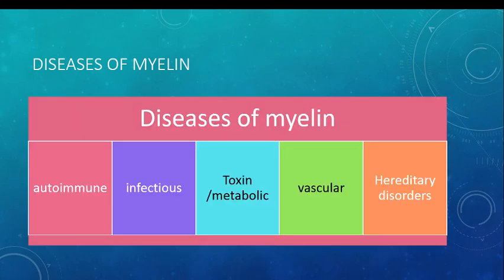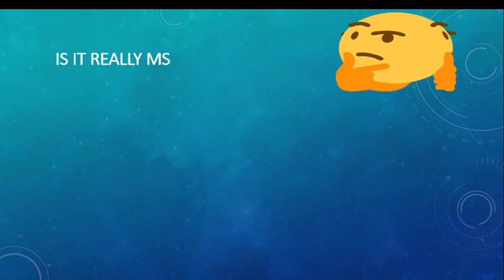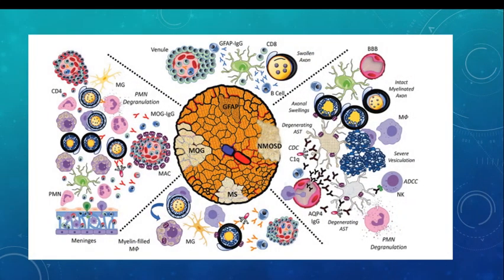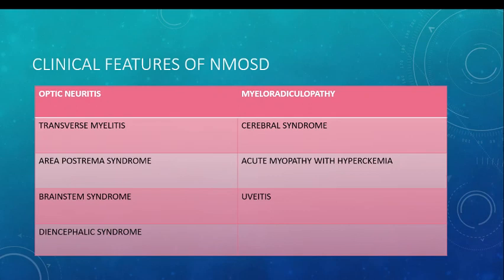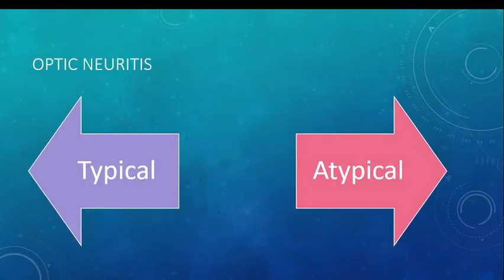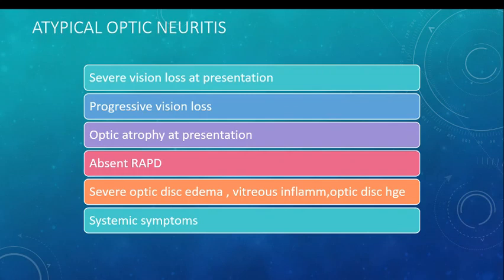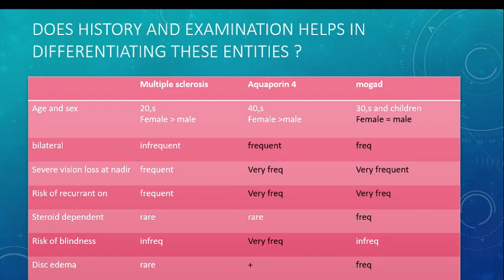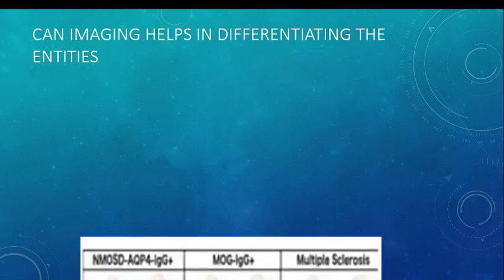Demyelination beyond multiple sclerosis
(GULLIAN BARRE SYNDROME part 2)

GULLIAN BARRE SYNDROME part 1)

(focal seizures with secondary generalization)

IF YOU ARE NEW TO THIS CHANNEL KINDLY SUBSCRIBE IT TO GET MAXIMUM OF NEUROLOGY RELATED VIDEOS.WE ARE DETERMINED TO GIVE YOU VIDEO ON EACH AND EVERY NEUROLOGICAL SIGN AND SYMPTOM.
NEUROLOGY IS BEST LEARNT BY SEEING.
WE ARE CONSTANTLY TRYING TO MAKE NEUROLOGY SIMPLIFIED